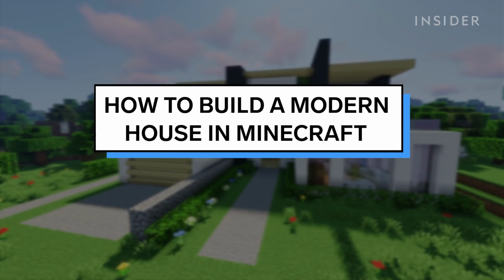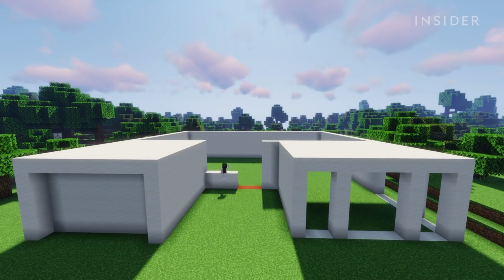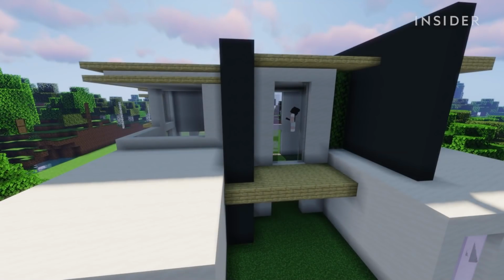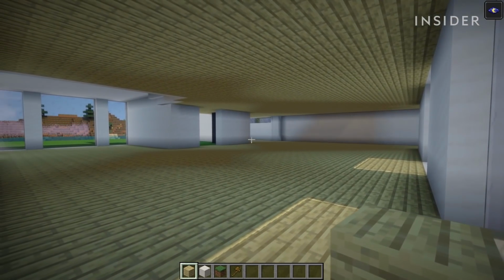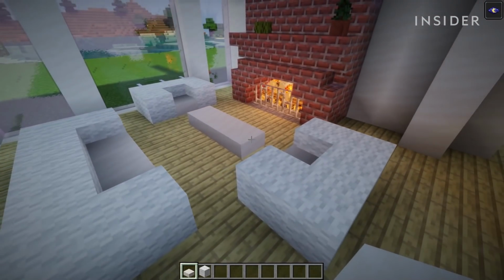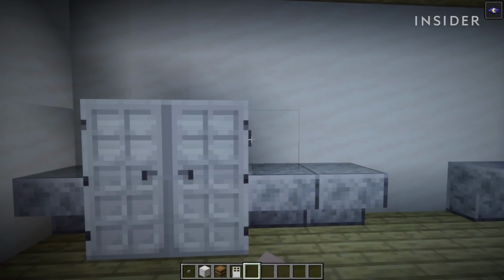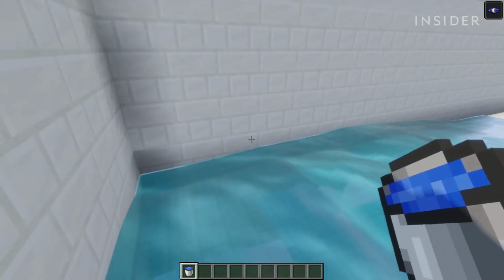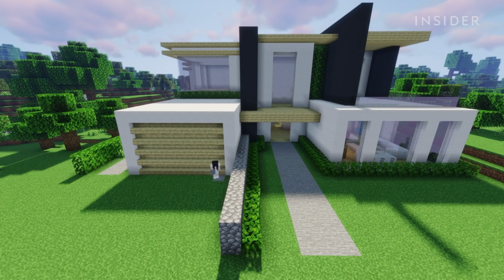How To Build A Modern House In Minecraft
00:00 Intro
0:17 Starting Out
0:43 Walls
1:17 Roof
1:41 Windows
2:01 Floor
2:26 Interior Details
4:22 Exterior Details

Learn a complete step-by-step way to build a modern house in Minecraft in this tutorial.